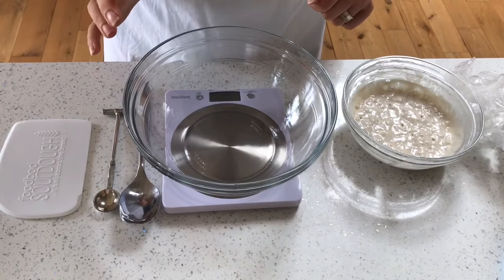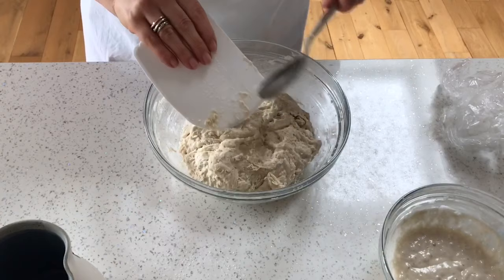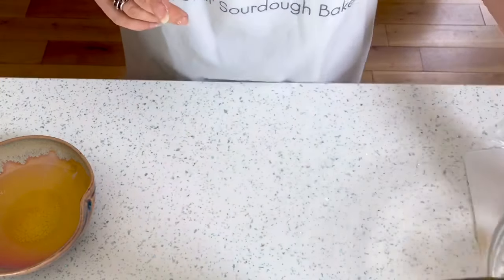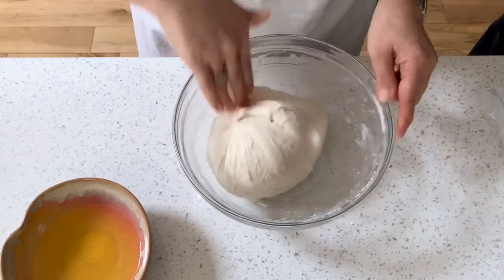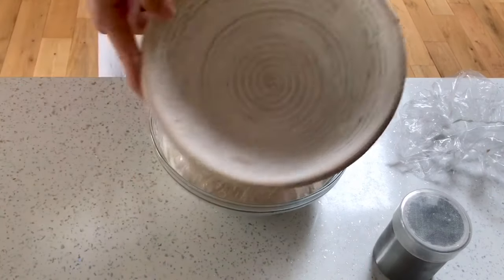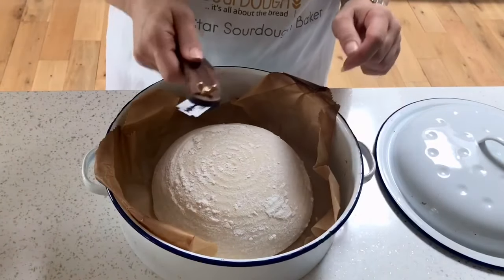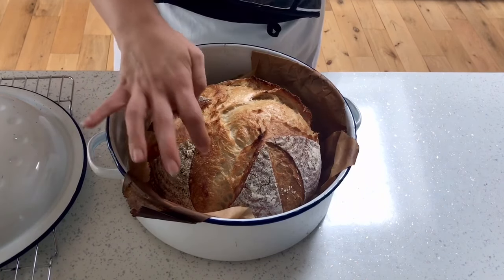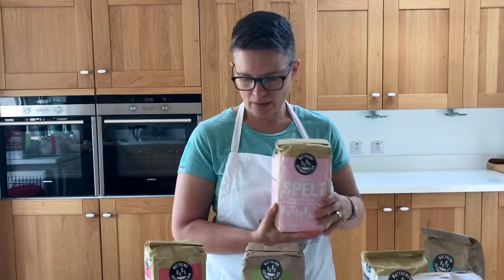Making my master recipe, full step by step video, using Cotswold Flours...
Find full details on my site foodbodsourdough.com